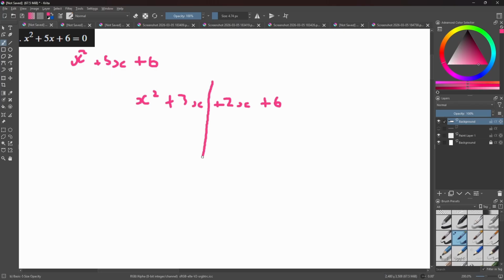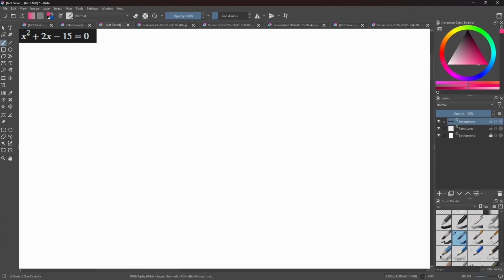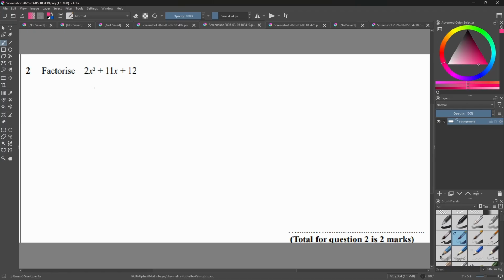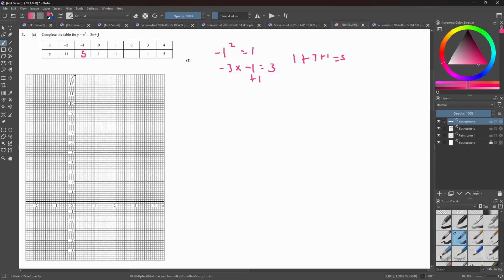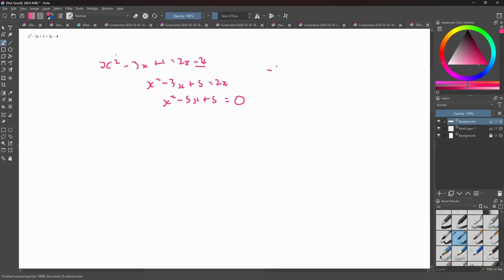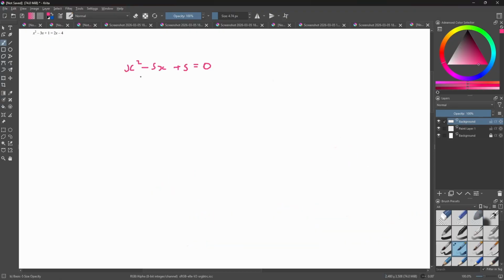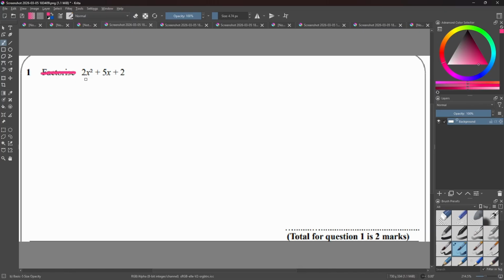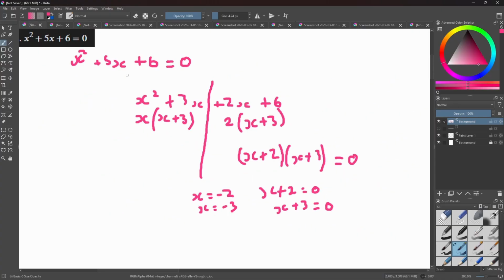Quadratics - All You Need To Know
A video detailing how to solve and find the turning point of quadratics through factorising, the quadratic formula, graphs and completing the square. GCSE higher.

0:00 Intro
0:22 Factorising
13:59 Graphing
18:29 Quadratic Formula
23:39 Completing the Square
32:52 Outro